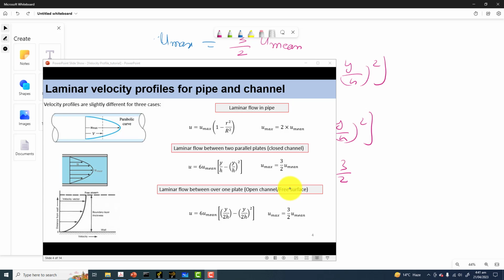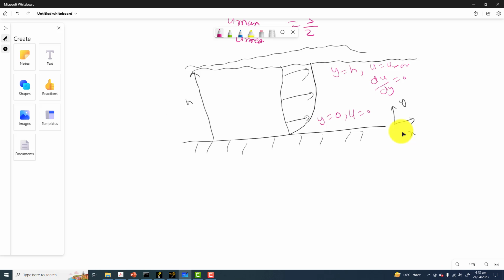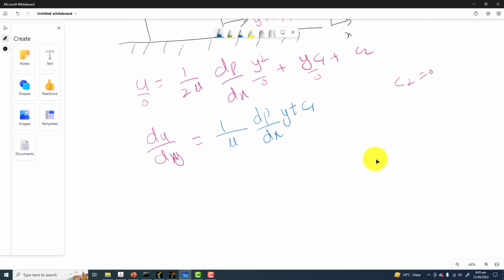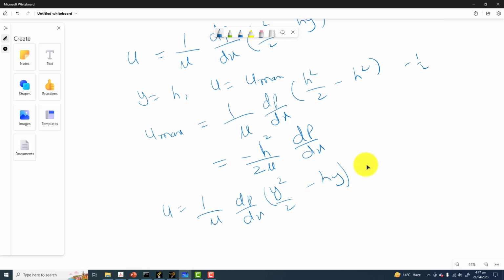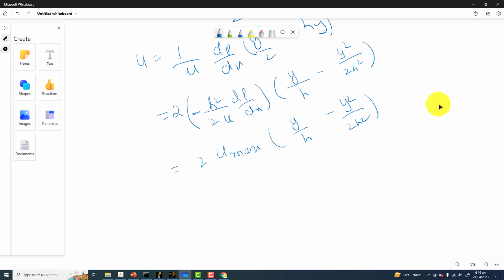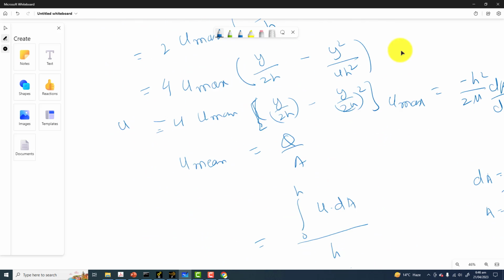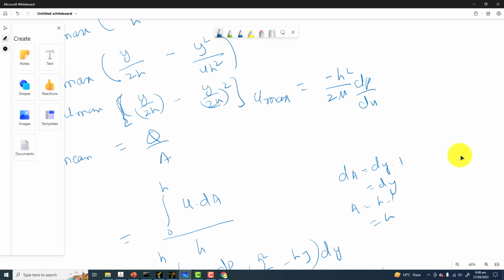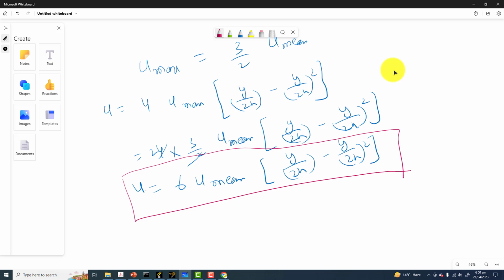Derivation of velocity profile in open channel flow | Fluid Mechanics